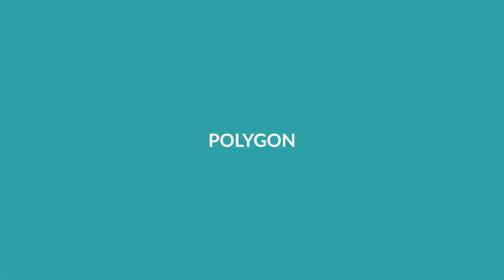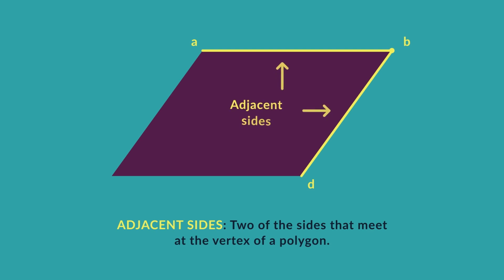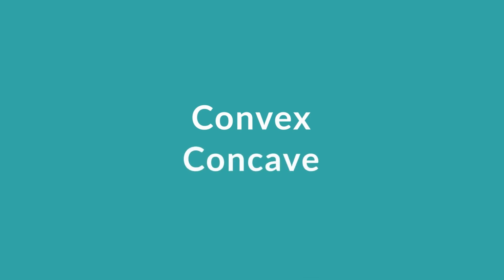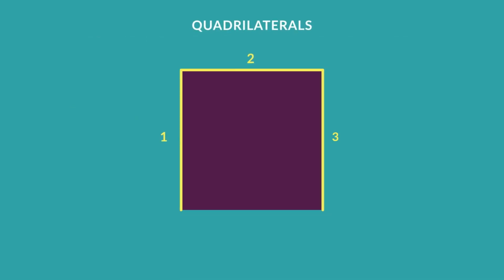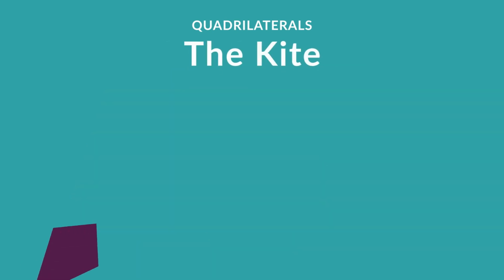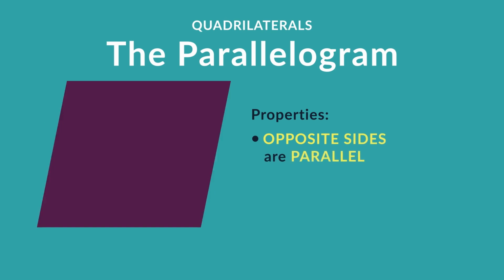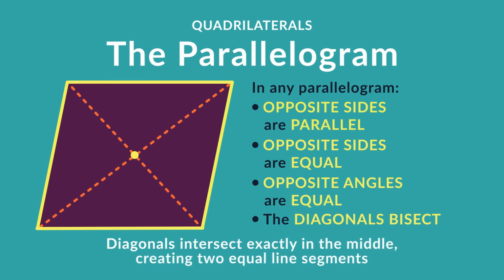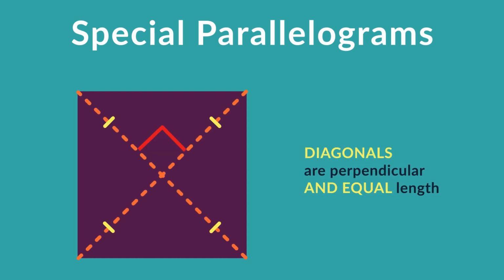5.1 Quadrilaterals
TIMESTAMPS
00:00 What is a polygon?
00:22 Vertex, diagonal, adjacent sides of a polygon
01:20 Opposite sides of a polygon
01:35 Opposite angles of a polygon
01:48 Convex and concave polygons
02:56 Quadrilaterals: square, rectangle, rhombus, kite
03:51 Trapezium, isosceles trapezium
04:21 Parallelogram
04:34 Properties of a parallelogram
05:18 Parallelograms and triangles
05:43 How to prove if a parallelogram is a rectangle, a rhombus or a square